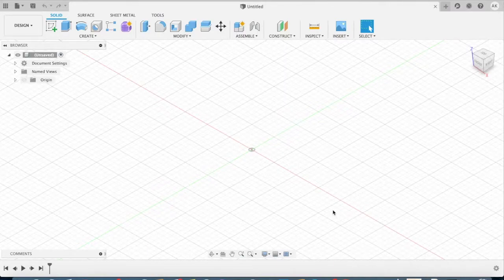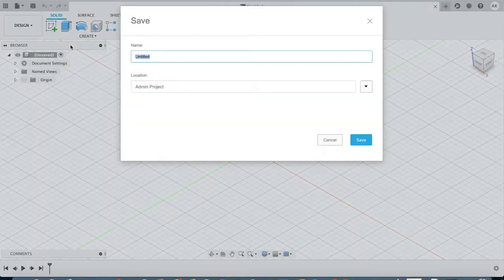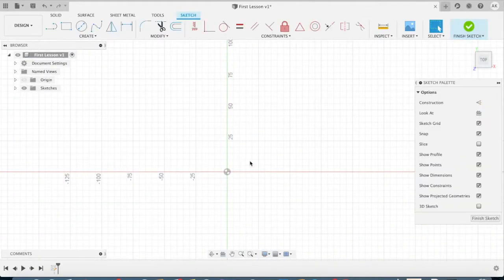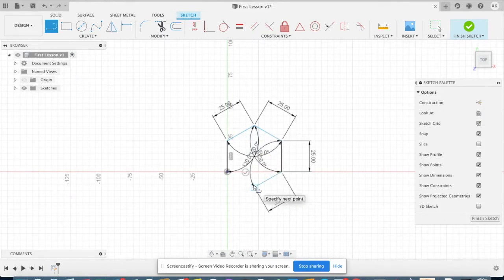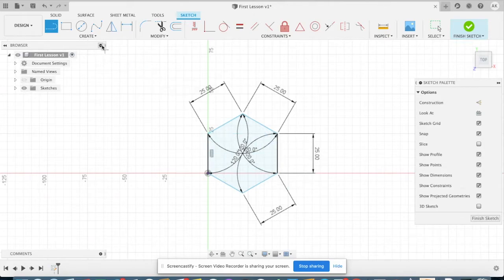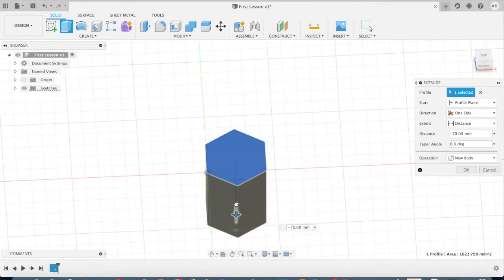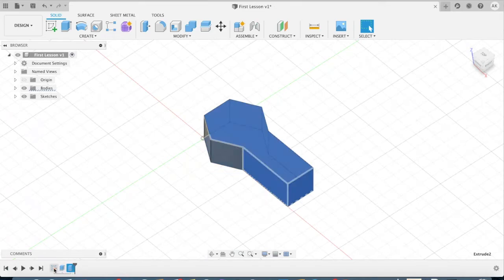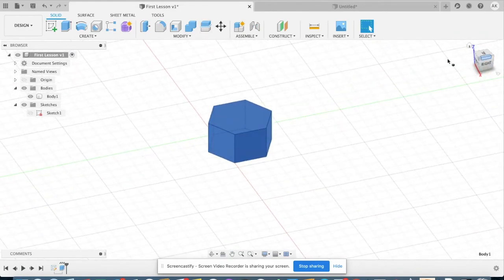Online Fusion Curriculum Week 1 Video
This video is the week 1 video lesson for Robotics for All's Online Fusion Curriculum. It covers the user interface and 2D sketching in Fusion. Robotics for All is a 501 (c)(3) nonprofit organization with the mission of teaching free after school robotics classes to students in low-income communities.